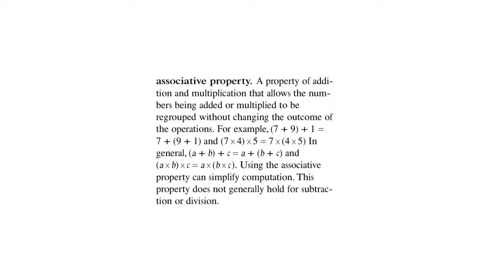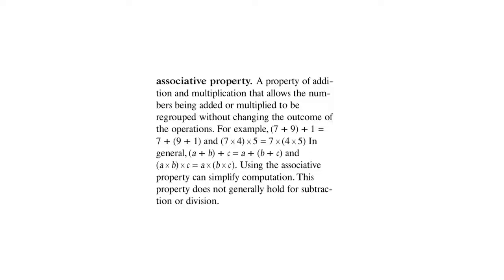Associative Property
A short video about associative property.